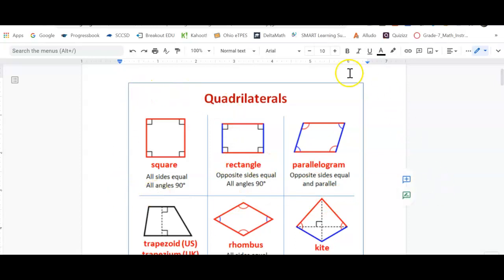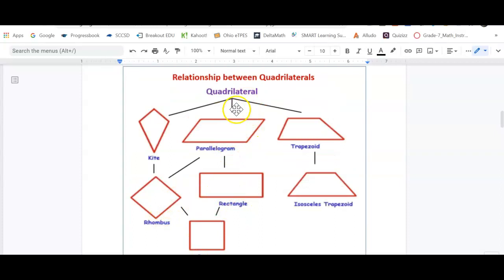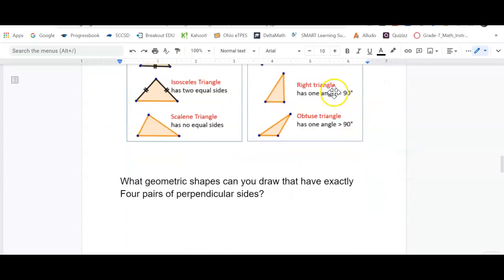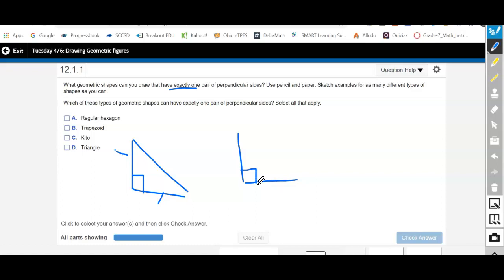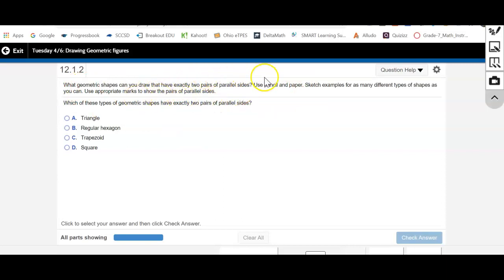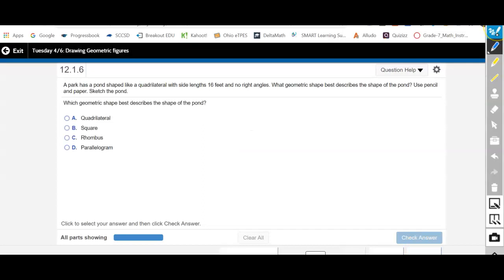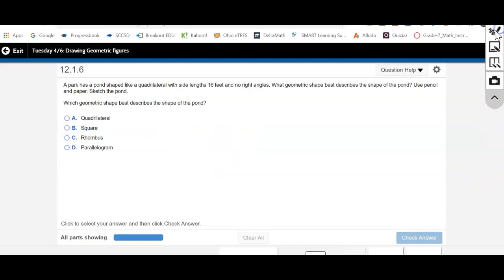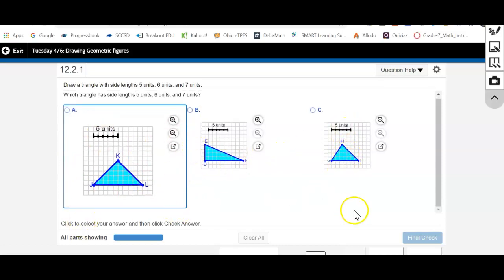Tuesday 4/6: Drawing Geometric Figures